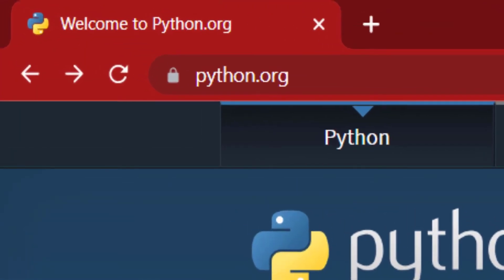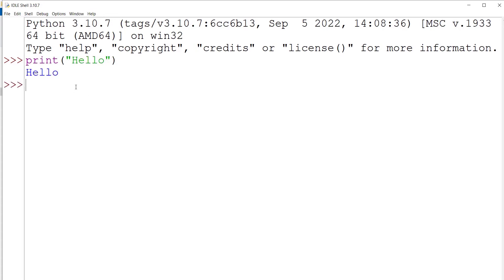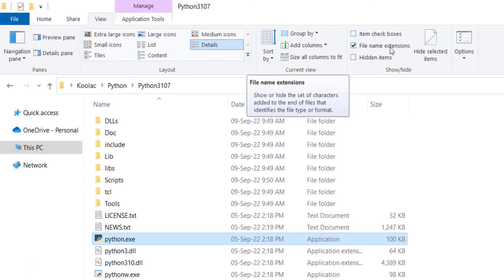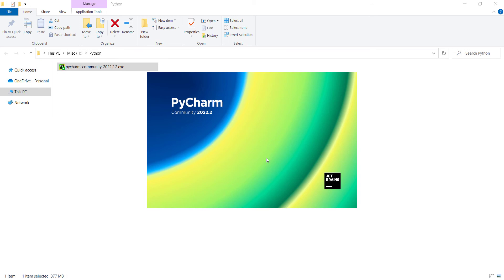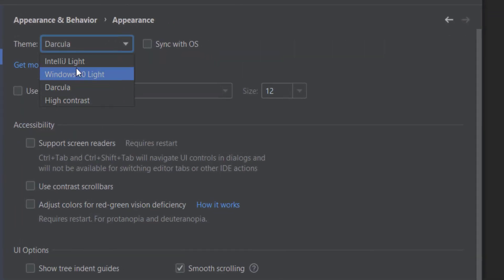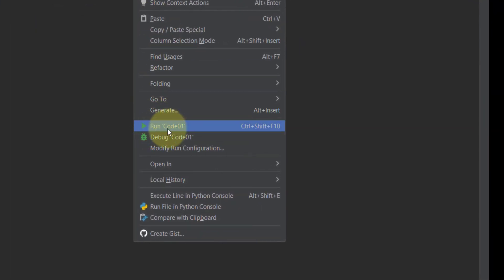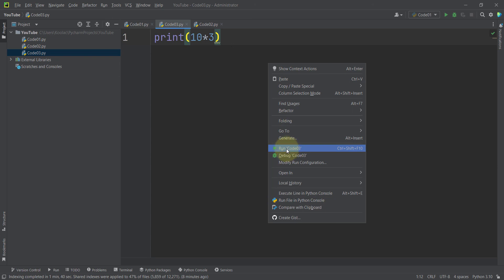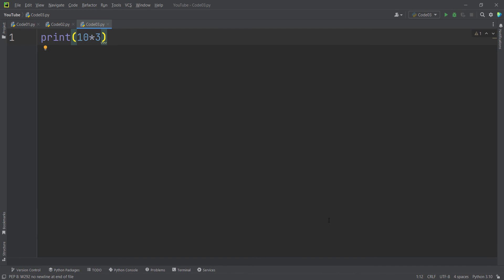Python 3.10.7 and PyCharm 2022.2.2 installation on Windows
How to to download and install Python 3.10.7 and PyCharm 2022.2.2 on Windows

⏱TIMESTAMPS⏱
0:00 - How to Download Python 3.10.7
0:44 - How to install Python 3.10.7
1:45 - Coding in Python IDLE (verify installation)
2:16 - Change Font Size of Python IDLE
2:32 - Python Shell in IDLE
2:37 - Create Python File and Run it in Python IDLE
3:15 - command prompt for Python
3:31 - check python version in Command Window
3:42 - How to code Python in Command Prompt
3:58 - Where the Python Interpreter is Located ?
4:45 - PyCharm and IDLE Comparison
5:06 - How to Download PyCharm 2022.2.2
5:43 - How to install PyCharm 2022.2.2
6:31 - PyCharm Setup and How to work with PyCharm
8:28 - How to Change PyCharm Theme
9:04 - Create Python Files in PyCharm
9:31 - How to Change PyCharm Font Size
9:52 - How to change PyCharm Font Size using Ctrl + Mouse Wheel ?
10:36 - How to run Python Files in PyCharm 2022.2.2
13:42 - Where are the Python Files (.py) located in PyCharm?
14:02 - How to install packages in PyCharm